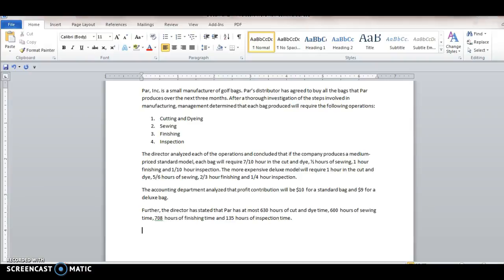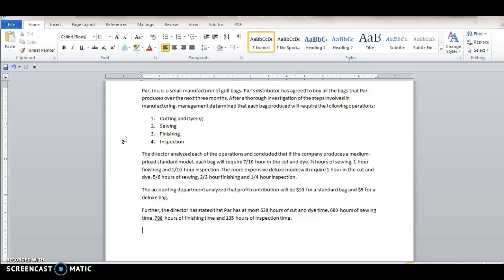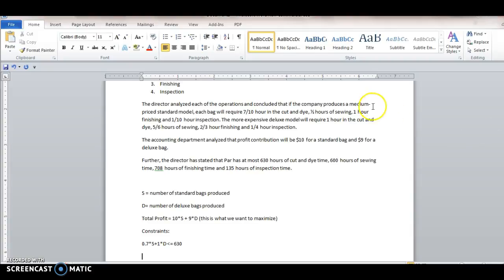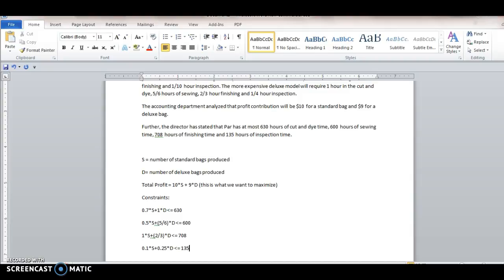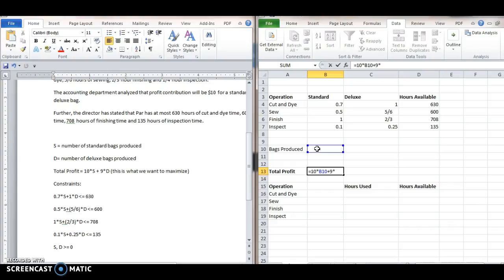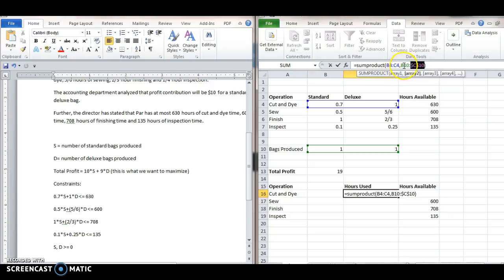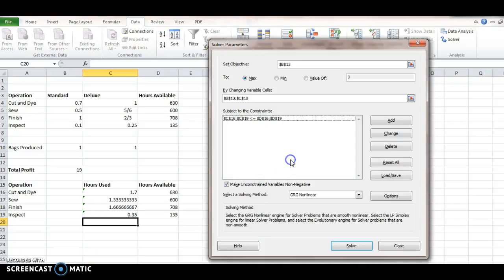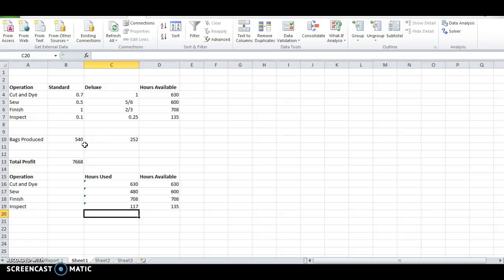Linear Optimization Model